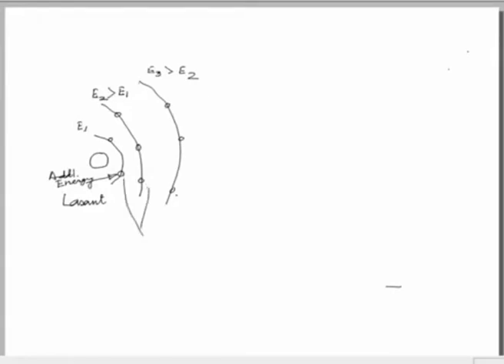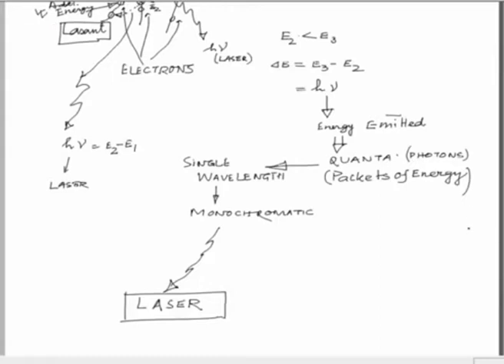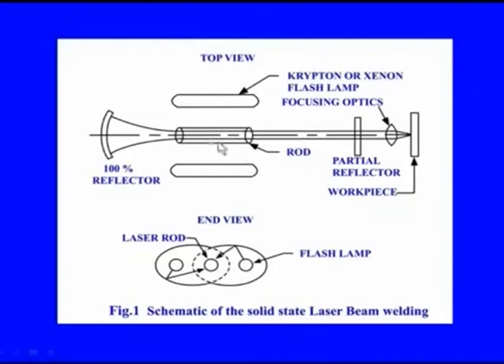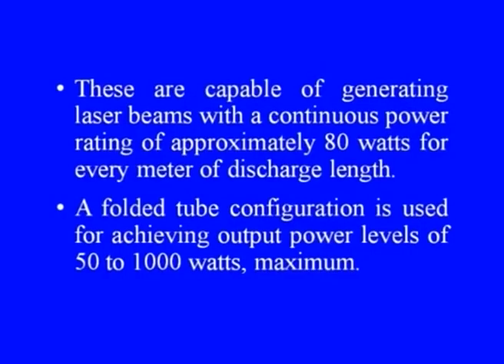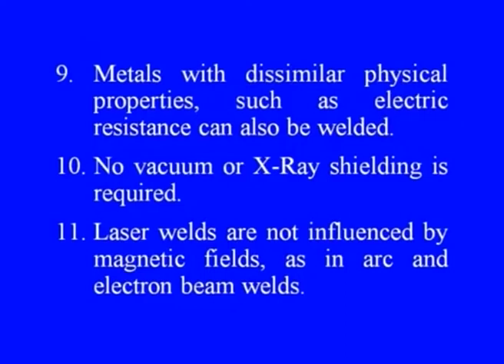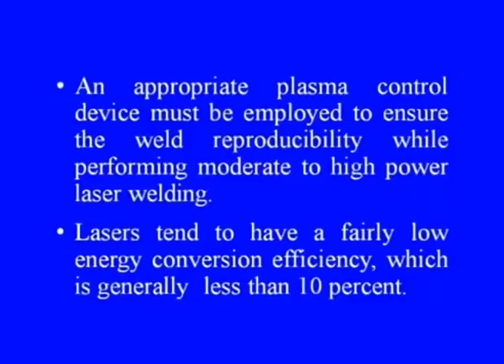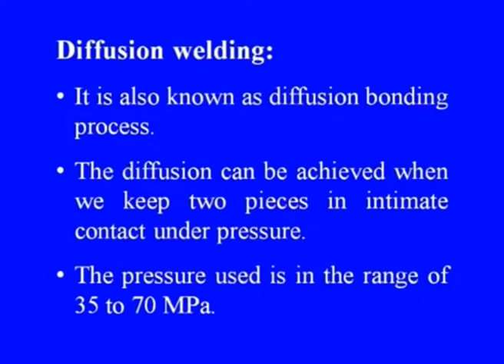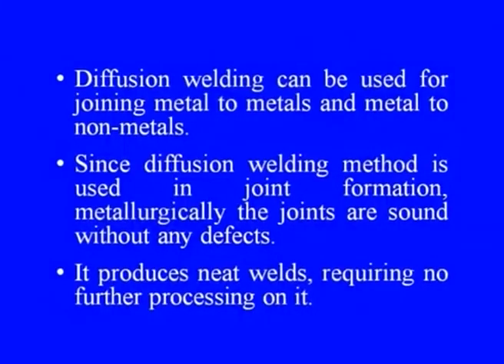Electron Beam and Plasma Welding Processes: Lecture-35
Subject: Advanced Manufacturing Processes
Course: Mechanical Engineering and Science